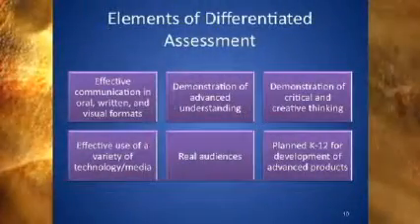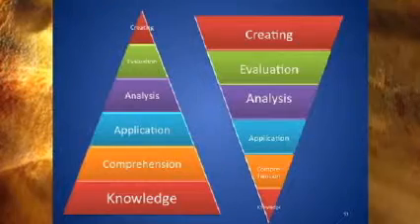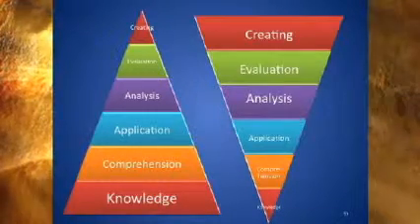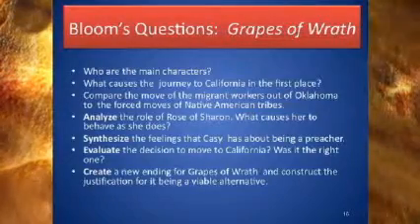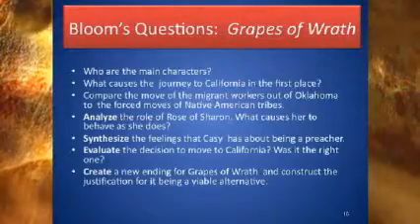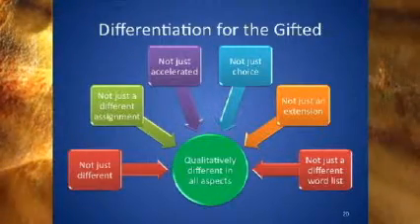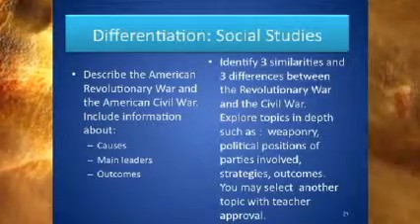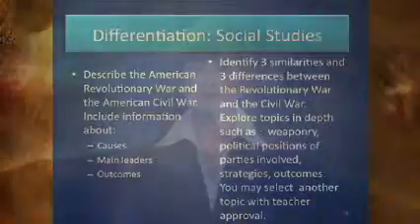module 5 short intro